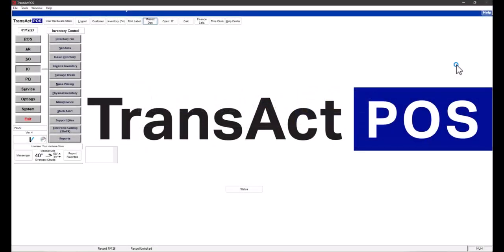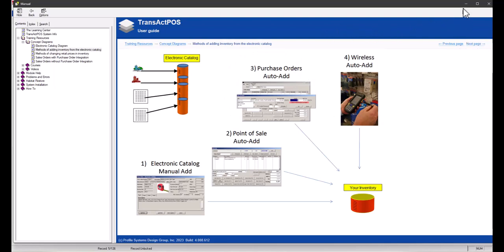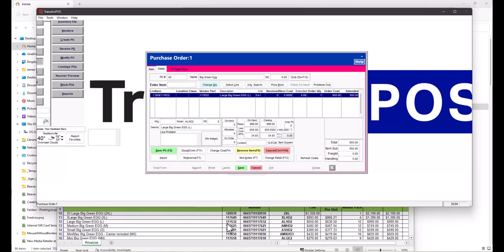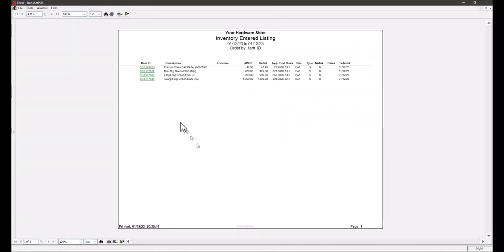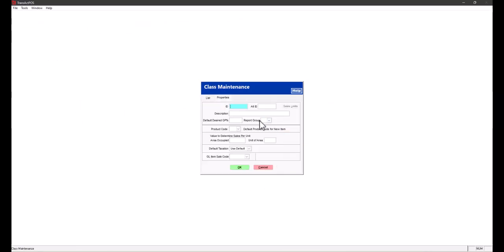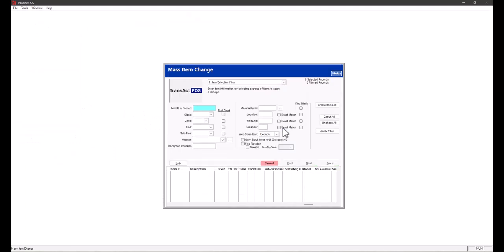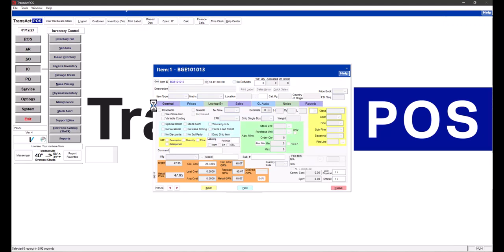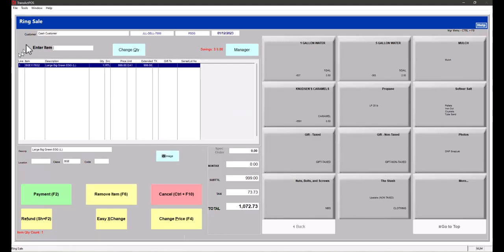Importing a Big Green Egg Catalog - Part 2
Part 2 explains the uses of the Electronic Catalog, particularly the adding items to inventory with a purchase order.